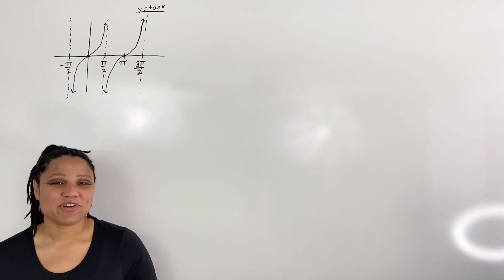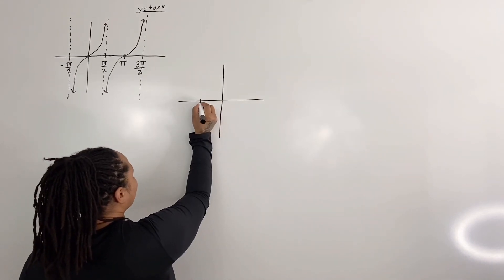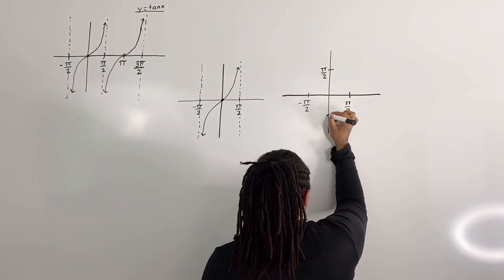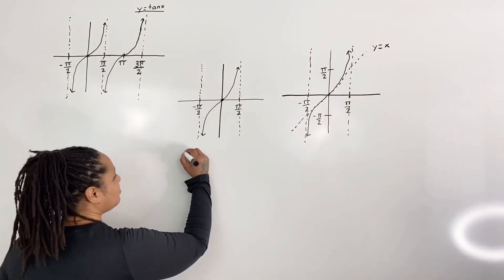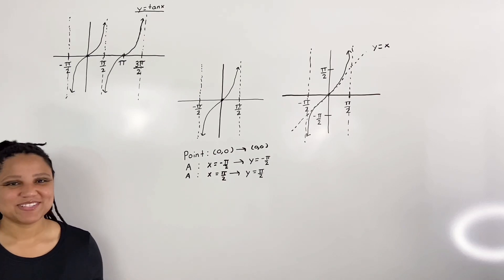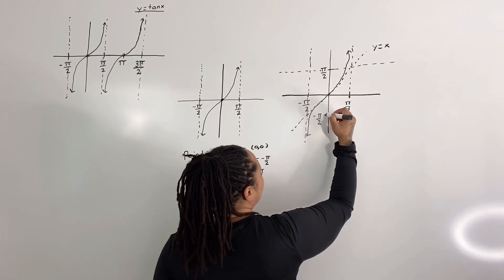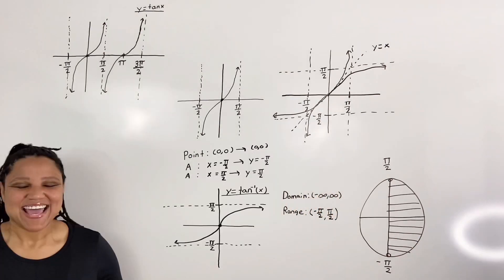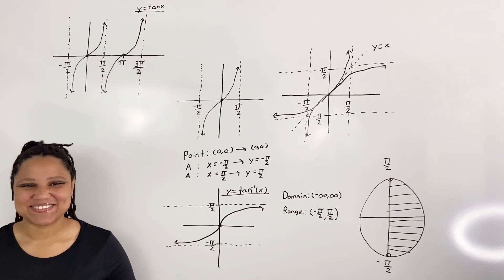Graphing Inverse Tangent (ArcTangent) | Identifying the Domain and Range | (MathAngel369)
Graphing Inverse Tangent and Identifying the Domain and Range

In this discussion, we are going to graph inverse tangent and identify the domain and range.

Key things to consider:
(skip ahead if you like)

🔷Begin with the Graph of the Tangent Function
(skip to 0:08)

🔷Restrict the Domain (-pi/2,  pi/2)
(skip to 1:11)

🔷To Graph Inverse tangent, do the Following:
(skip to 2:03)

       🔹Step1: Draw a Number Quadrant
        (skip to 2:09)

      🔹Step 2: Draw the Line y = x
        (skip to 2:44)

      🔹Step 3: Draw the Restricted Graph of Tangent
       (skip to 3:05)

      🔹Step 4: Swap the x and y Values
       (skip to 4:07)

      🔹Step5: Reflect the New Graph about the Line y = x
       (skip to 5:02 )

🔷Observe the Domain and Range of Inverse Tangent
(skip to 6:28)

Let us begin!

🔷Graph the Tangent Function

We observe the graph of tangent.

Starting from zero, and traveling to the right, we know that:
tan(0) = 0
tan(pi/2)  is undefined
tan(pi) = 0
tan(3pi/2) is undefined

Starting from zero, and traveling to the left, we know that:
tan(0) = 0
tan(-pi/2) is undefined.

We draw the graph of tangent;
vertex at 0 and pi
asymptotes at -pi/2, pi/2, and 3pi/2.

This pattern continues on and on to the right and left.

Now ,we know that tangent is a function because it passes the vertical line test.

This means that if we draw any vertical line to the graph in its upright position, it will intersect the graph only once.

However, for a function to have an inverse, it must be one-to-one.

In other words, it must pass the horizontal line test.

This means that if we draw any horizontal line to the graph in its upright position, it must touch the graph only once.

We see that the tangent function fails the horizontal line test!

🔷Restrict the Domain from -pi/2 to pi/2

However, mathematicians are clever!

Mathematicians restricted the domain to the interval
(-pi/2,  pi/2).

Now, the graph passes the horizontal line test.

Thus, tangent has an inverse!

Let us focus on the interval (-pi/2,pi/2).

🔷Steps to Graphing Inverse Tangent

🔹Step 1: Draw a Number Quadrant

I use the points (0,0), (pi/2,pi/2), and (-pi/2,-pi/2) and then draw a dotted line through the points.

On the original tangent graph, we have:
the point (0,0)
a vertical asymptote at x = -pi/2
an vertical asymptote at x = pi/2

When swapping the x and y values, we now have:
the point (0,0)
a horizontal asymptote at y = -pi/2

🔹Step 5: Draw the New Graph by Reflecting about the line y = x.

Last, draw the new graph, which is inverse tangent, by reflecting about the line y = x.

Separating the new graph from the old one, you now have the graph of inverse tangent.

Now we can identify the domain and range of inverse tangent.

The domain of inverse tangent is (-inf,inf).

This means that, if you have a function in the form y = tan^-1(x), our x-value must fall within the domain of (-inf,inf).

The Range of inverse tangent is (-pi/2,pi/2).

This means that, if you have a function in the form y = tan^-1(x), our y-value must fall within the range of (-pi/2,pi/2).

Keep in mind that we have a set of parentheses. So, we are not actually including -pi/2 or pi/2, but we can have values that come close to them.

On a circle, we only choose values from the right region when considering the range of inverse tangent.

Now you are prepared to evaluate inverse tangent, which is our next discussion!

I hope that my discussion helps you on your math journey!

Sincerely,

➕ MathAngel369 ➕

🔑 Practice is the key!

If you would like more examples, practice problems with the answers, quizzes with the answers, and more regarding inverse trig functions, consider taking my Math Course on Inverse trig functions!